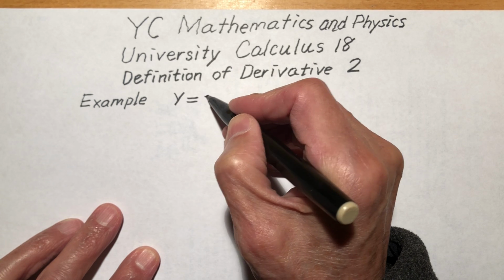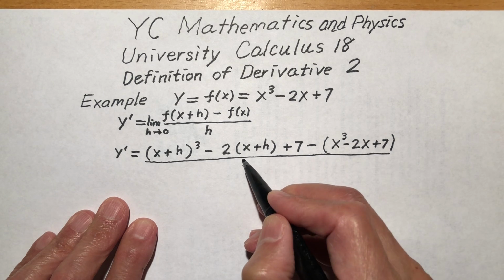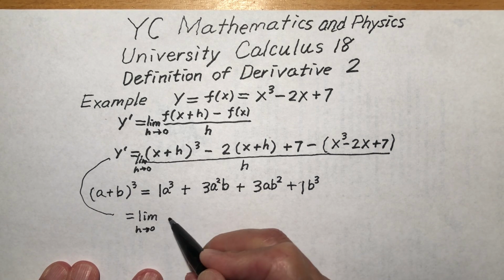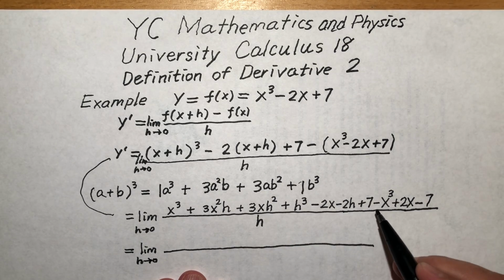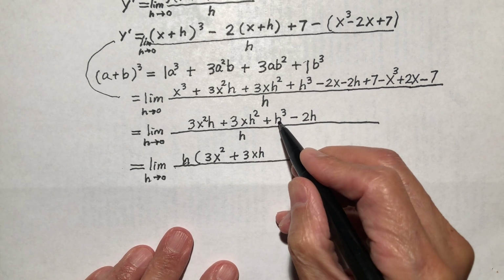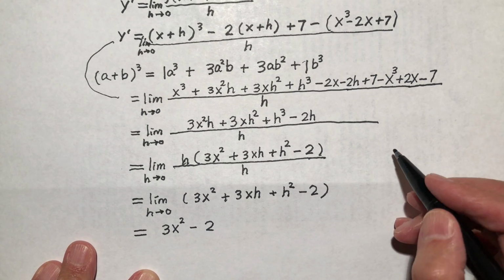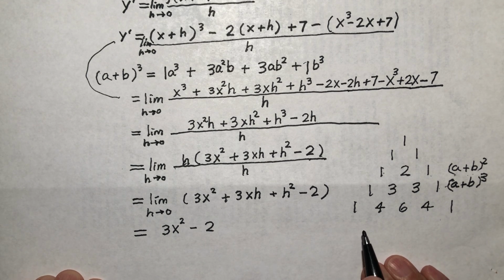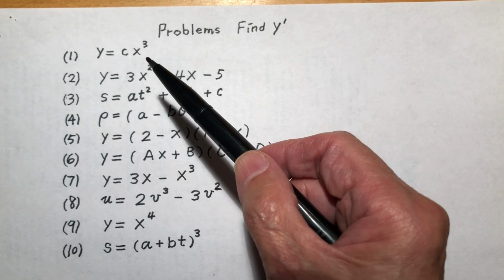University calculus 18 Definition of derivative part 2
Definition of derivative part 2